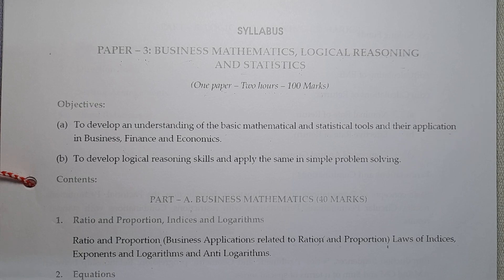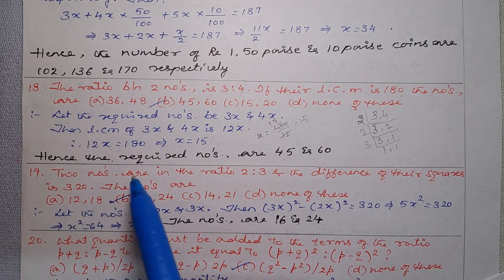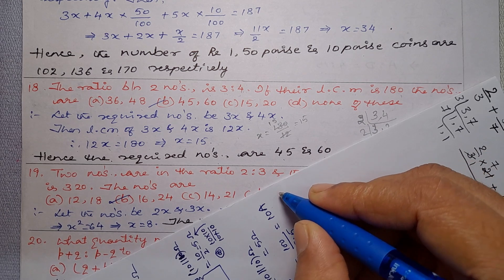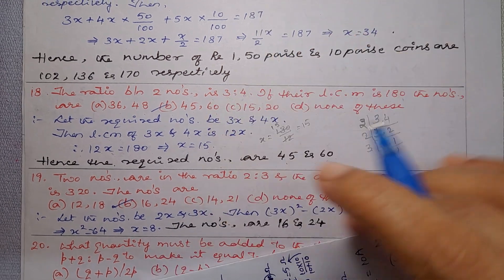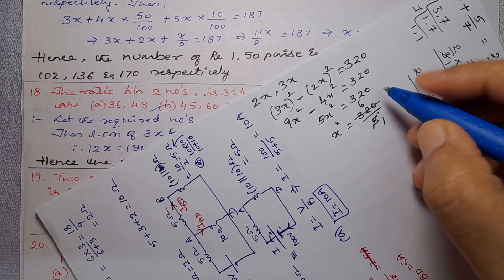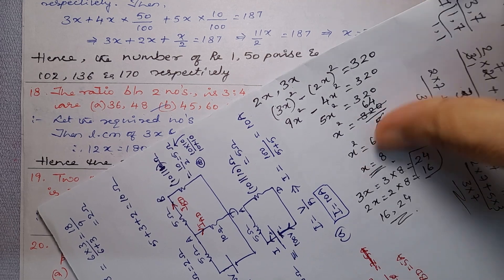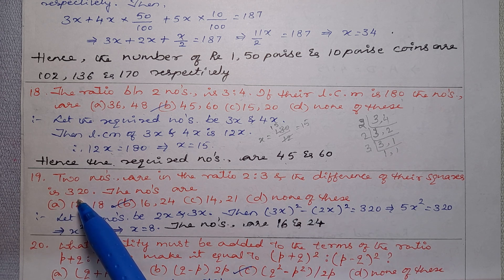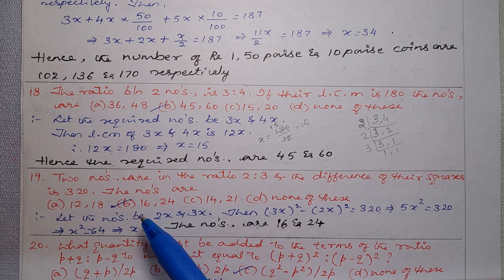ICAI Paper3 BusinessMathematics LogicalReasoning And Statistics Unit1 RatioAndProportion MCQ Q_No_19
two_numbers_are_in_the_ratio_2:3_and_the_difference_of_their_squares_is_320_the_numbers_are,
a)12_and_18_b)16_and_24_c)14_and_21_d)none_of_these,